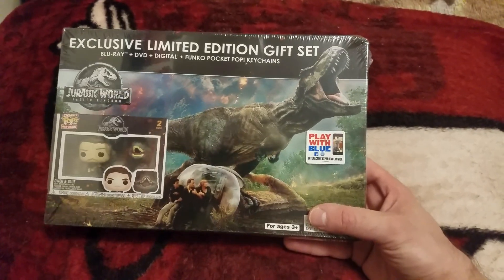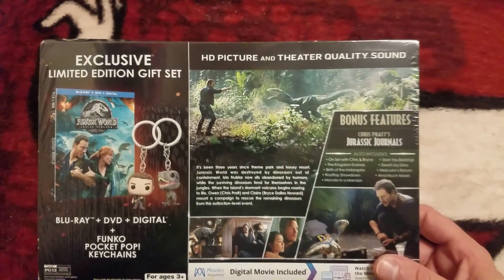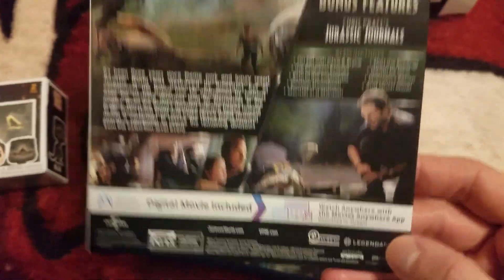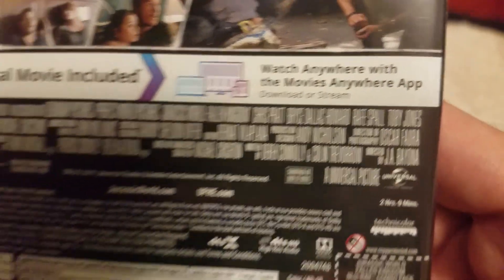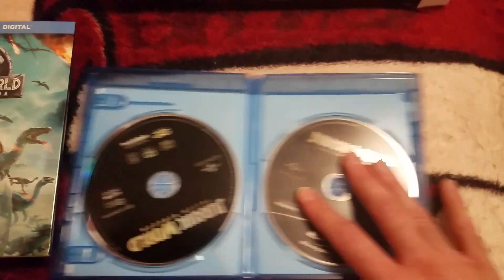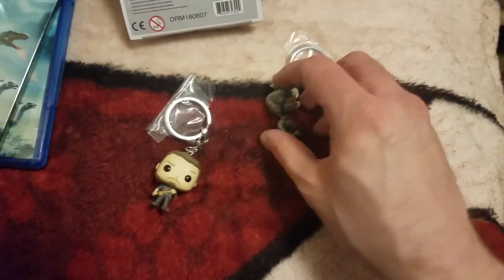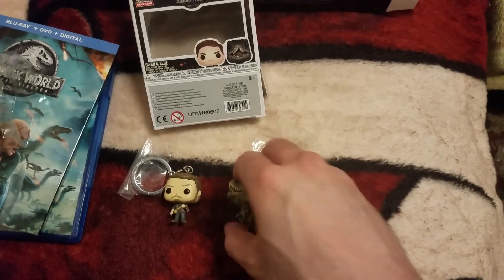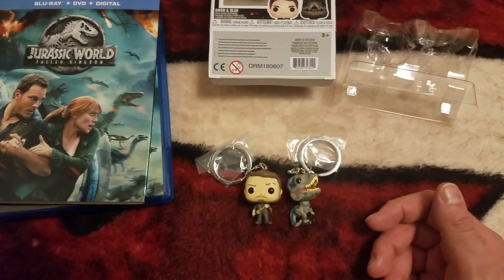JURASSIC WORLD FALLEN KINGDOM. BLU RAY UNBOXING(WALMART EXCLUSIVE)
IN THIS VIDEO I UNBOX THE  WALMART EXCLUSIVE FOR JURASSIC WORLD FALLEN KINGDOM ON BLU RAY . THE DIGITAL CODE CONTEST IS NOW (CLOSED) 9/19/18
     AND REMEMBER BLU RAYNESS IS AWESOMENESS